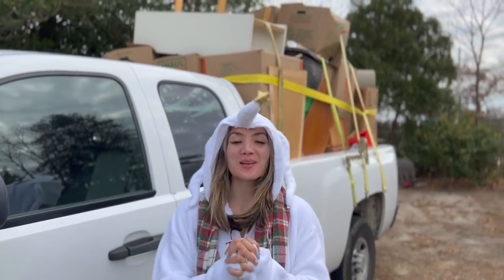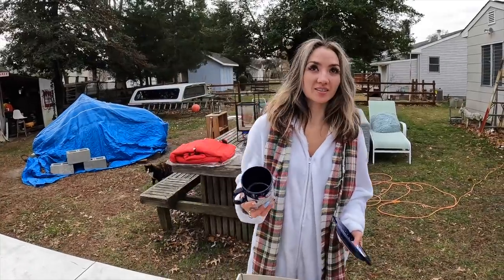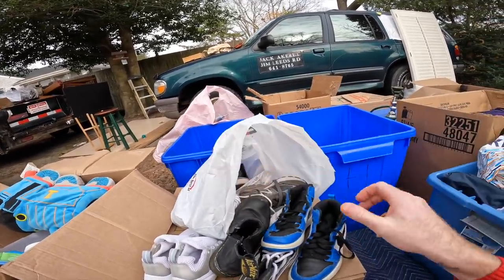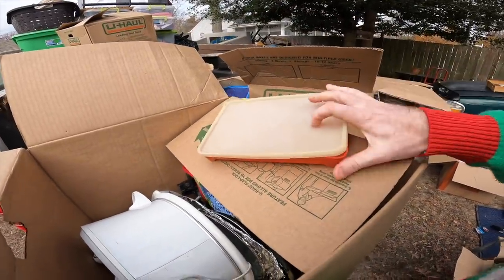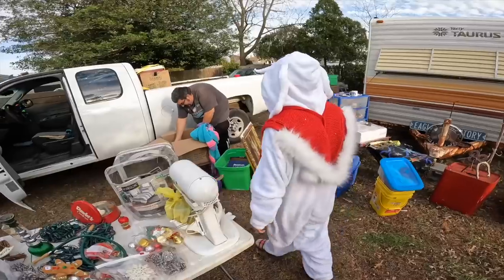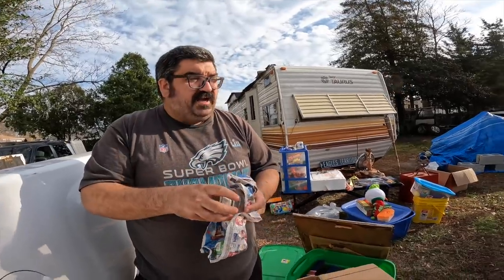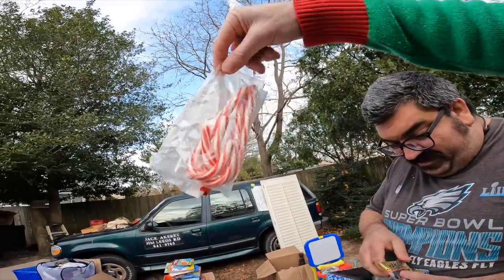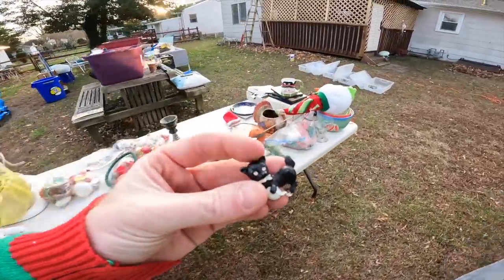The TRUTH Of What's In A Typical STORAGE LOCKER Auction!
Unboxing all the items from the recent Storage Locker we bought at Auction and seeing what kind of Treasures we will uncover!